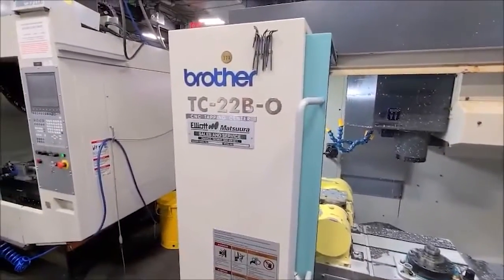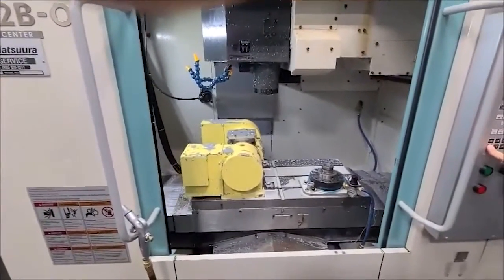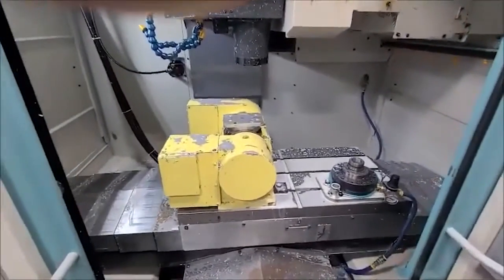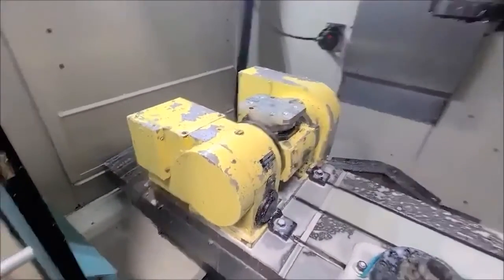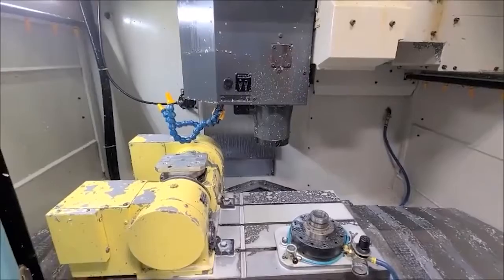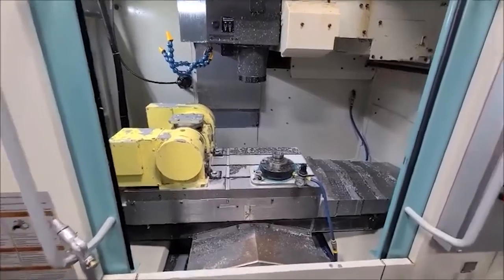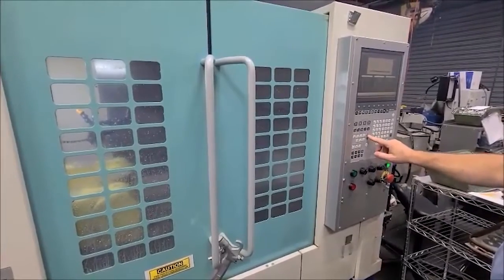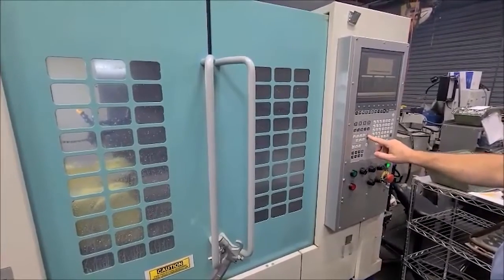Brother TC-22B-0 Drilling & Tapping Center - MC#603181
It is the buyer’s responsibility to confirm all details and we encourage an inspection
of the machine(s) and accessories prior to purchase.

Equipped With:
Brother CNC B00 5-Axis CNC Control
NIkken 5-Axis Rotary Table
Renishaw OMP Probe
Renishaw NC3 Tool Setter
Chip Conveyor
High Pressure Coolant Through Spindle

Specifications:
    Travels:
    X-Axis:                                        27.6"
    Y-Axis:                                        17.7"
    Z-Axis:                                        16.1"

Distance Between Table Top and Spindle Nose End:   9.06" - 25.2"

    Table:
    Work Area Size:                                33.5" x 17.7"
    Max. Load Capacity:                            661 Lbs

    Spindle:
    Spindle Speed:                                 (Min.) 16-16,000
    Speed During Tapping:                          Max. 8,000 Rpm
    Tapered Hole:                                  7/24 Tapered No. 30

    Feed Rate:
    Rapid Traverse Rate XYZ-Area:                  2.756 x 2.756 x 2.756
    Cutting Feed Rate:                             .04 - 787.4

    ATC Unit:
    Tool Shank Type:                               BT30
    Pull Stud Type:                                P30T-2
    Tool Storage Capacity:                         27 (+1) Pcs.
    Max. Tool Length:                              9.8"
    Max. Tool Weight:                              7.7"
    Tool Selection:                                Double Arm Method

    Tool Change Time:
    Tool To Tool:                                  .9Sec.
    Chip To Chip:                                  2.4Sec.

    Electric Motor:
    Main Spindle Motor:                            13.5 HP